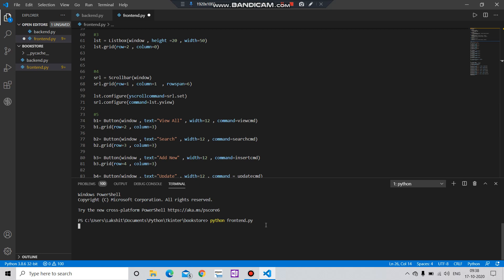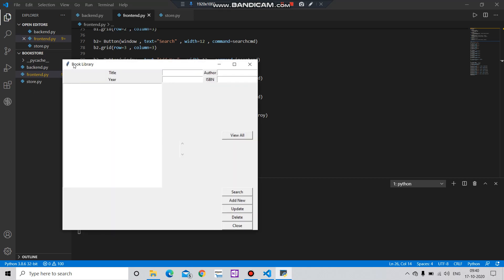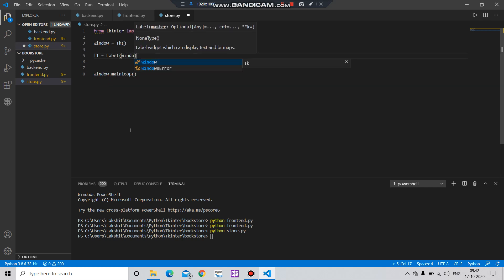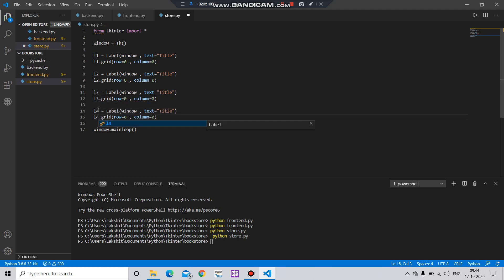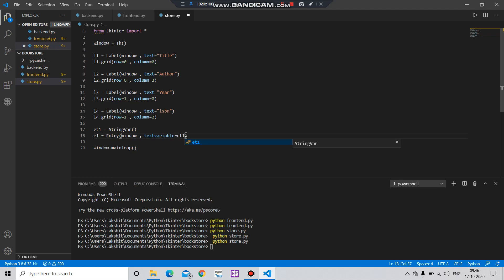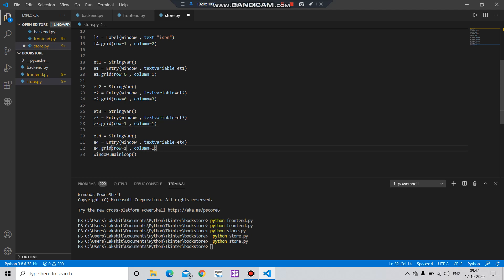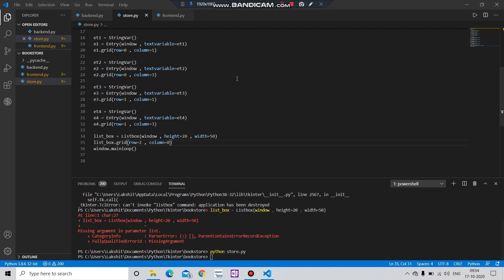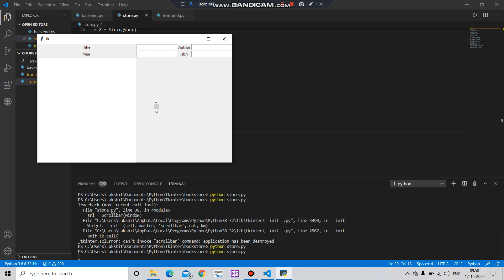Bookstore Manager with Tkinter and mysql | Python to AI ML and Data Science| Code with Lakshit#77